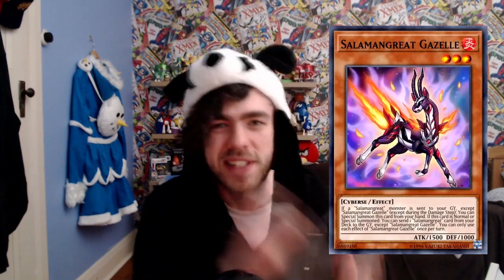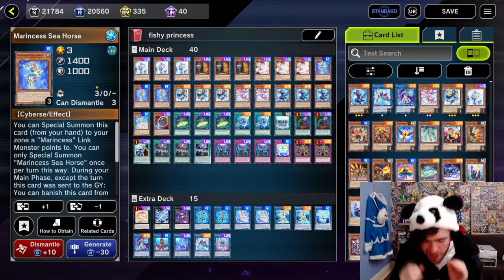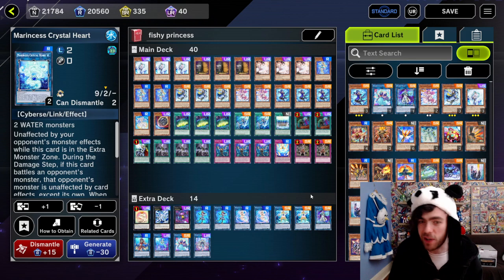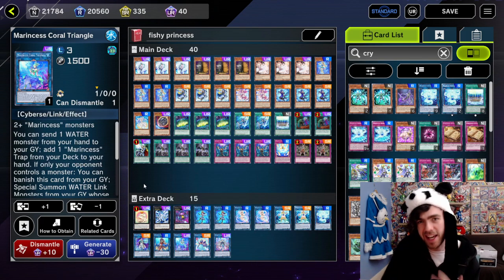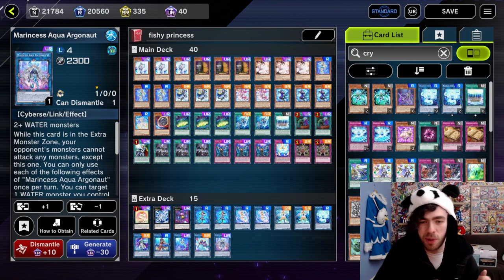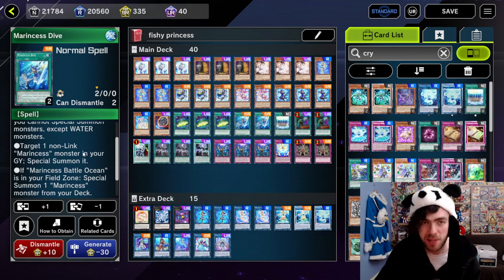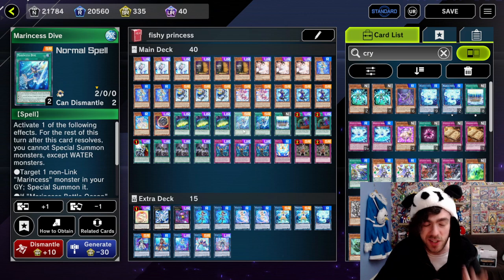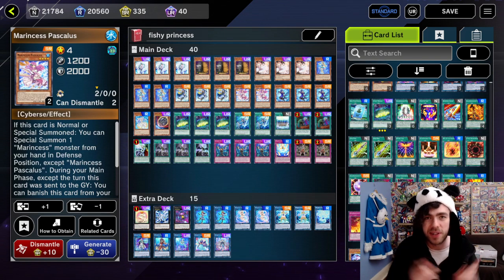NEW MARINCESS! ONE CARD COMBO INVINCIBILITY + NEGATE! Combo Guide & Deck (Yu-Gi-Oh! Master Duel)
Deck list:
Marincess Sea Horse x3
Marincess Blue Tang x3
Marincess Pascalus x2
Marincess Springirl x3
Marincess Sleepy Maiden x1
Nibiru, the Primal Being x1
Cynet Mining x3
Marincess Dive x2
Marincess Battle Ocean x1
Called By the Grave x2
Crossout Designator x1
Marincess Wave x1
Gozen Match x2

Toadally Awesome x1
Bahamut Shark x1
Number 4: Stealth kragen x1
Marincess Blue Slug x2
Marincess Sea Angel x2
Marincess Coral Anemone x2
Marincess Crystal Heart x1
Splash Mage x1
Marincess Marbled Rock x1
Marincess Coral Triangle x1
Marincess Great Bubble Reef x1
Marincess Aqua Argonaut x1